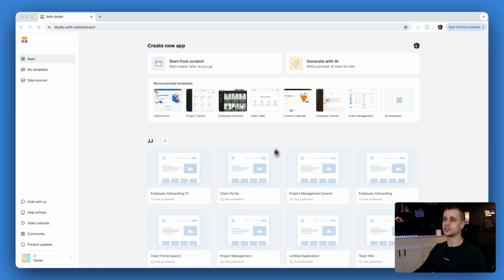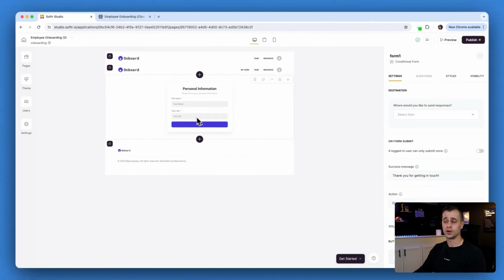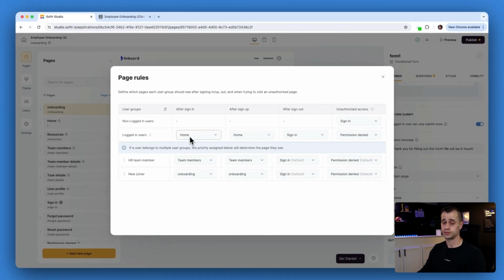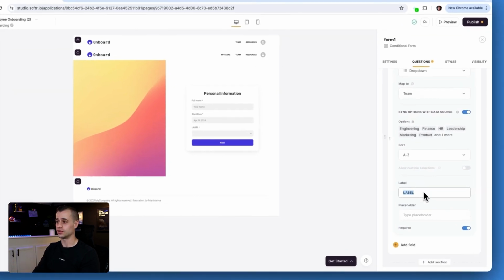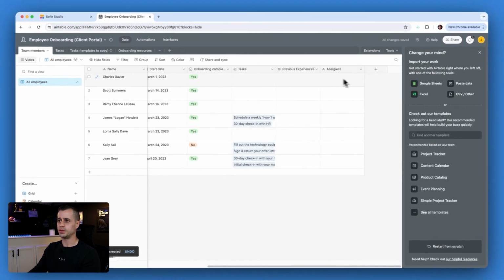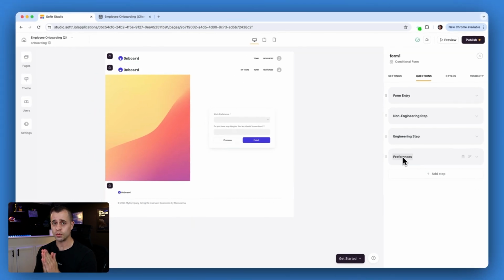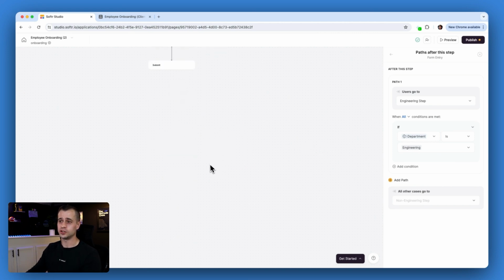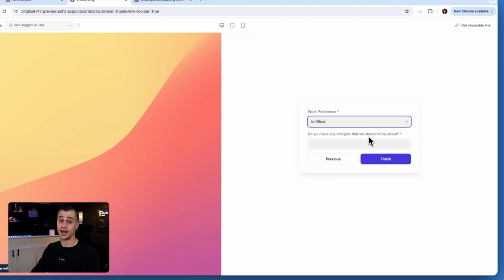Build an Employee Onboarding Form with Conditional Logic in Softr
JJ from Softr introduces the new Conditional Forms feature by demonstrating how to build an employee onboarding form with branching logic. The tutorial covers creating forms with multi-step processes that depend on previous answers, connecting data sources, setting up user permissions, and employing conditional logic to guide users through the form based on their inputs.

⏰ TIMESTAMPS:
00:00 Introduction to Conditional Forms with Softr
00:30 Getting Started: Choosing a Template and Setting Up
01:27 Creating the Onboarding Form: User Groups and Permissions
02:03 Designing the Form: Adding Blocks and Conditional Logic
04:58 Building the Form: Questions, Steps, and Conditional Paths
12:17 Preview and Conclusion: Seeing the Form in Action

Please, note that the feature is only available for Professional and Business users.

Softr is a platform used by over 400,000 teams, that enables everyone to build solutions for their business, without the need for development resources or writing a single line of code.